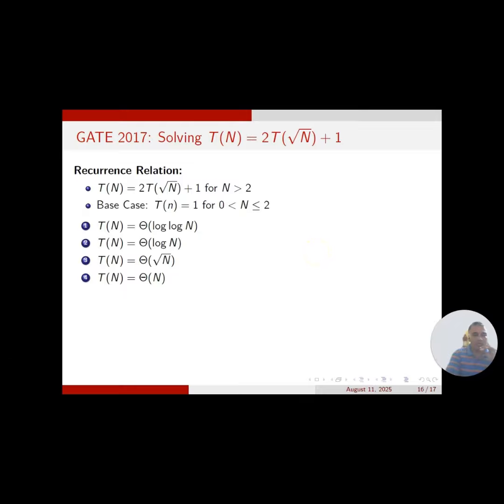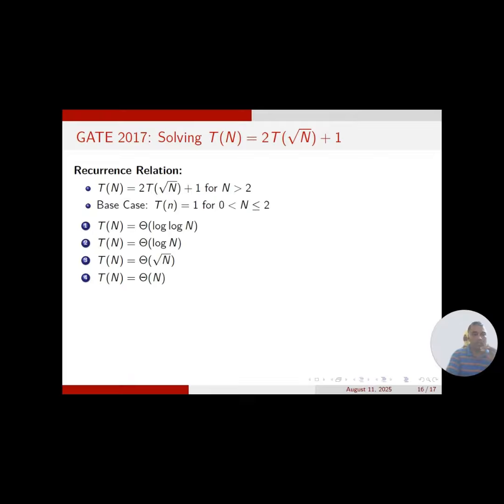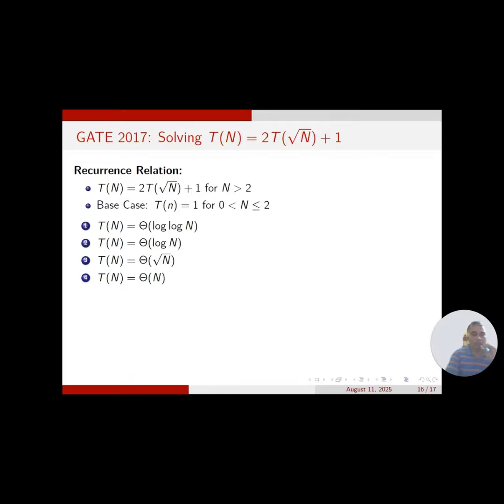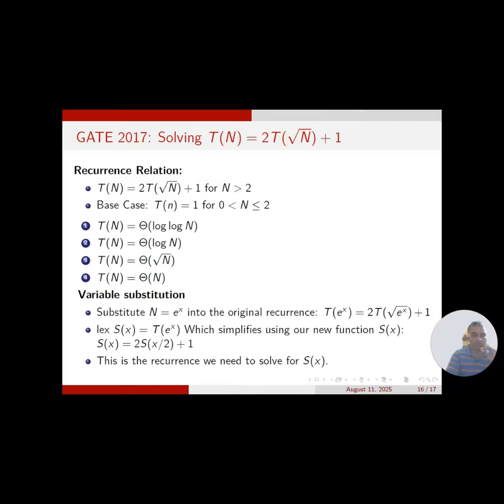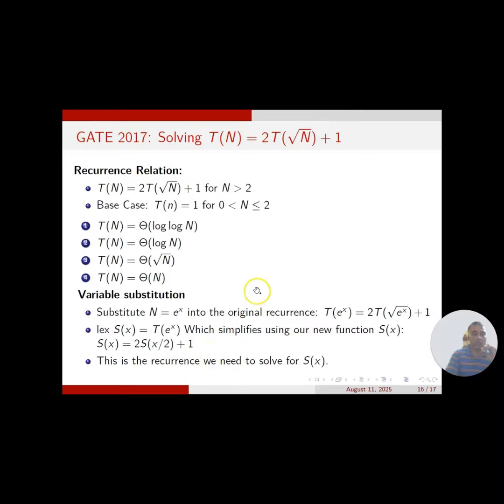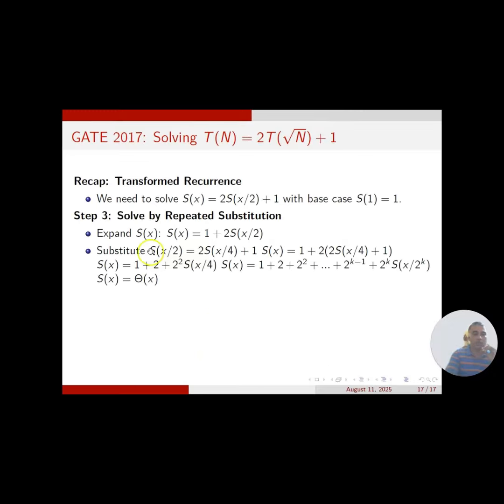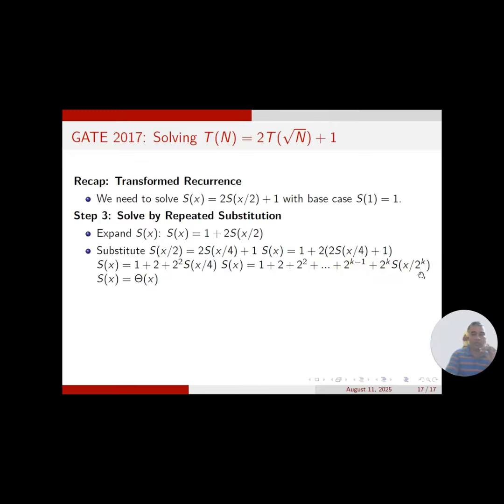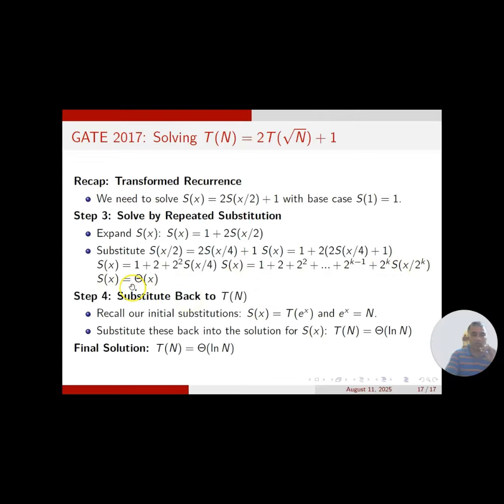GATE Algorithms Short12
GATE 2017, Solving recurrence using variable substitution